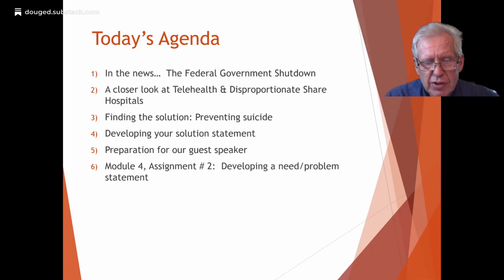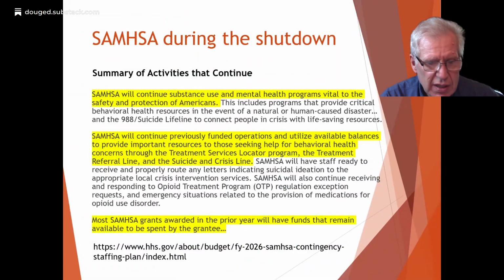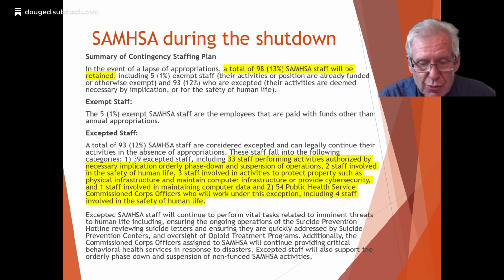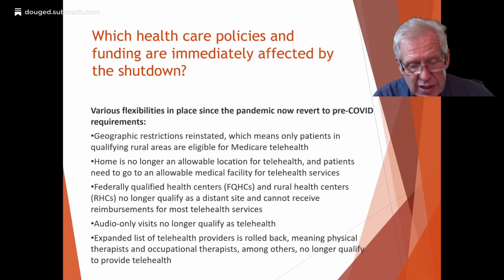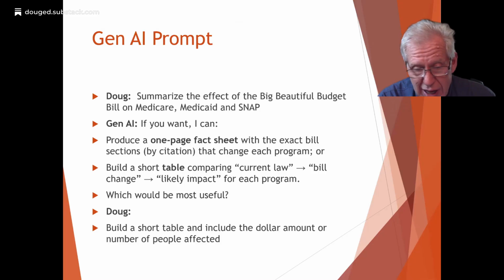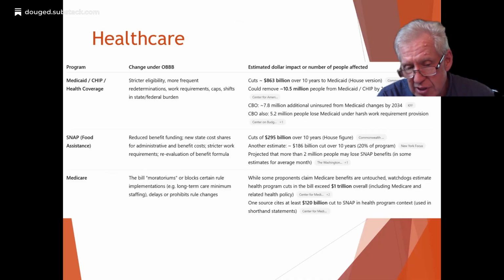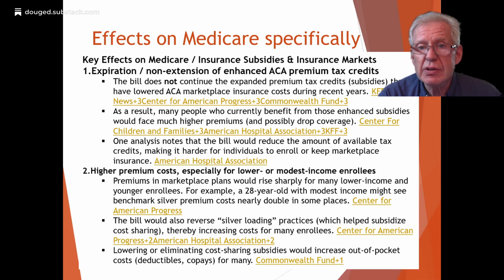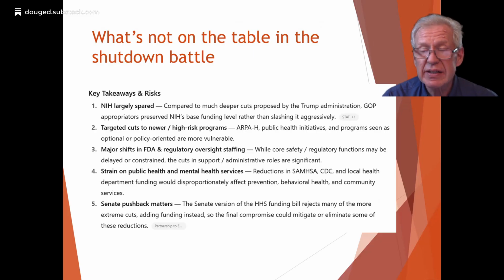The impact of the government shutdown on Healthcare viewed through the lens of Health Information T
The Business of Health Informatics: Module 4 Lesson 1